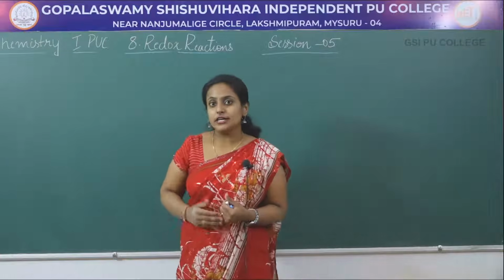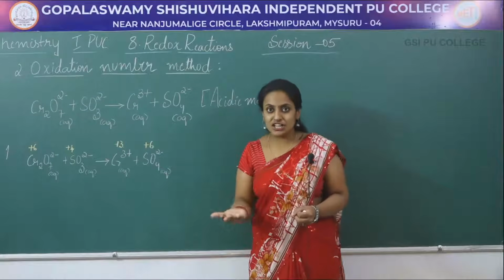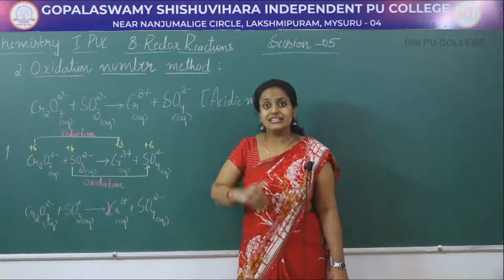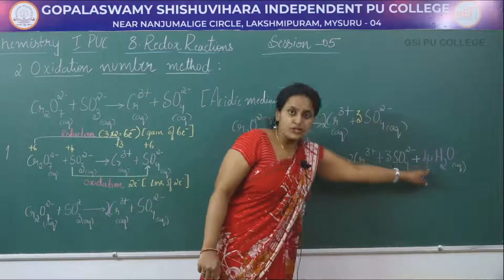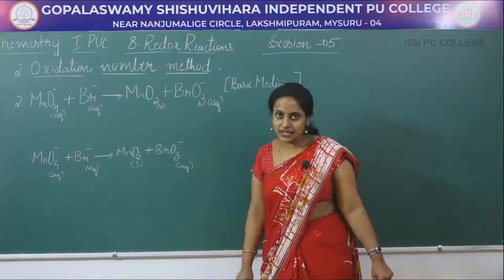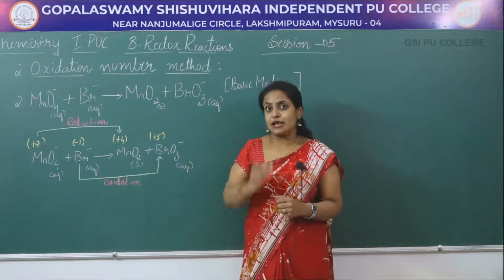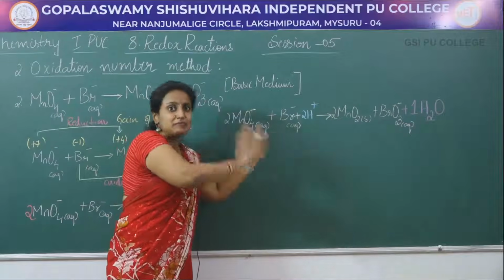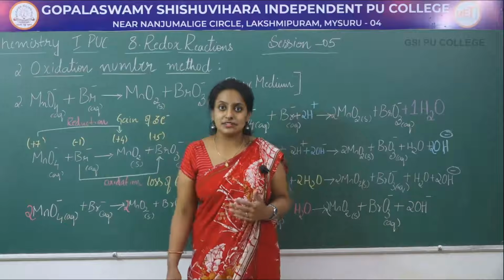CHEMISTRY | 1st PUC | CH 08 | REDOX REACTION - BALANCING - OXIDATION NUMBER METHOD | S05